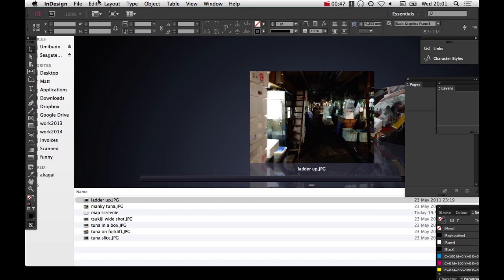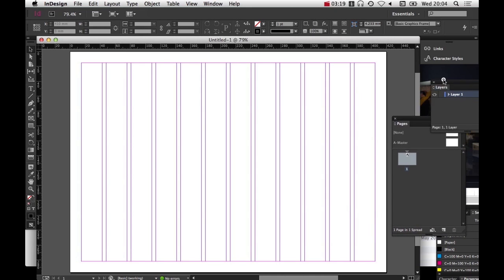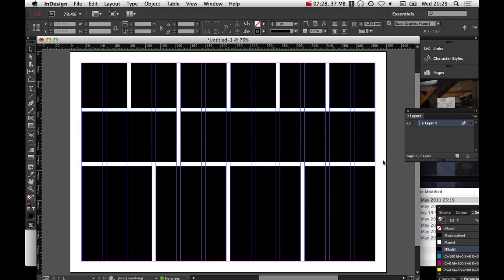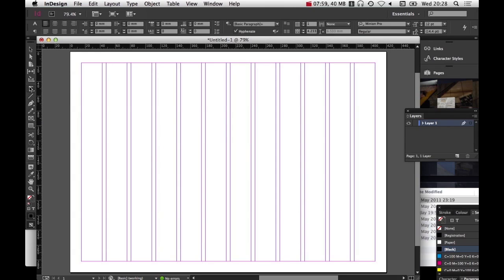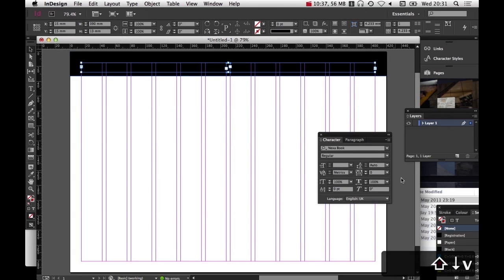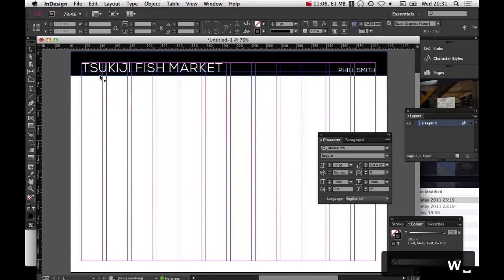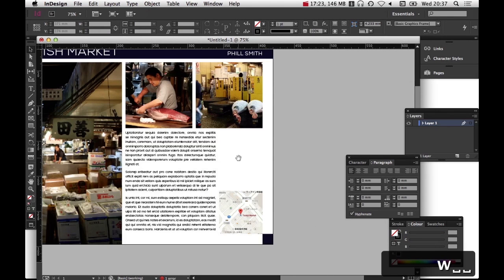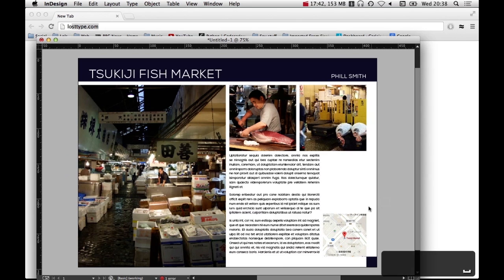InDesign InTroduction - Building the page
A quick run at setting up and starting a document in InDesign. Just, you know, in case you wanted such a thing.